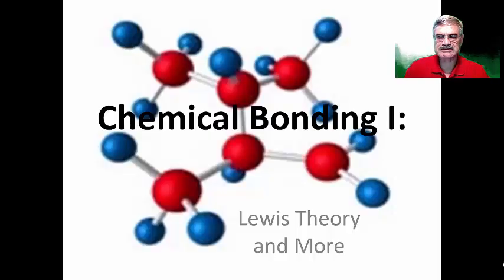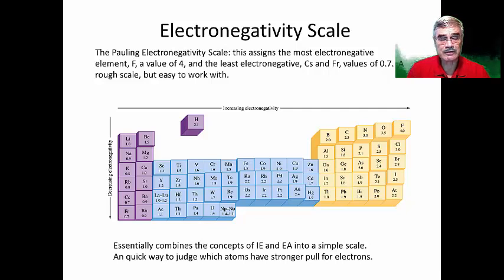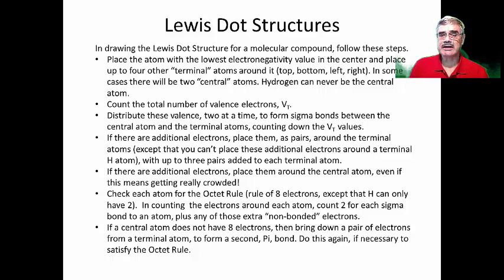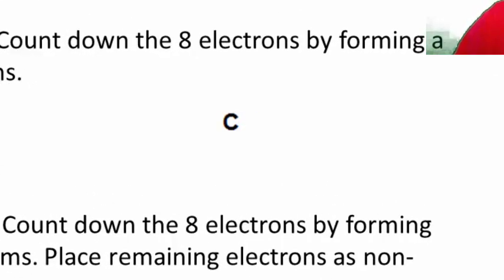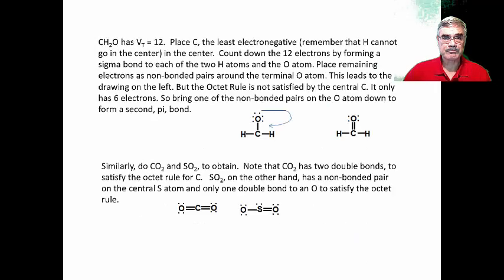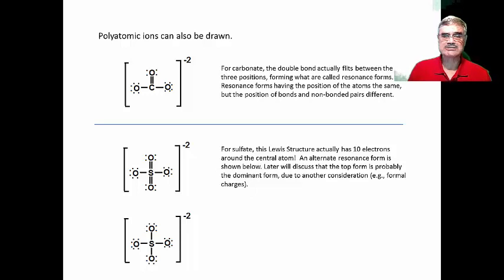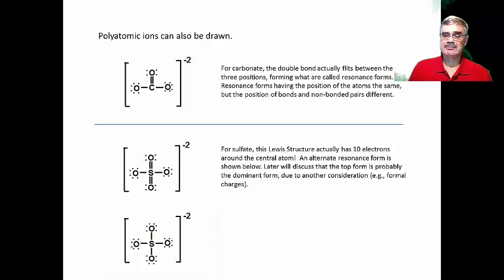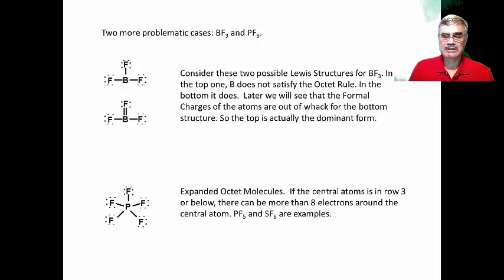Chemical Bonding Part Two